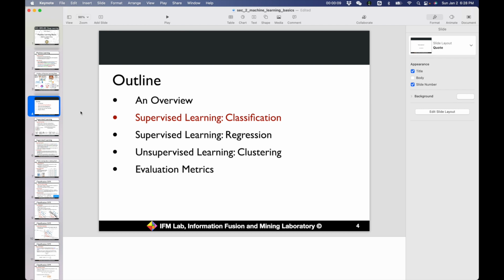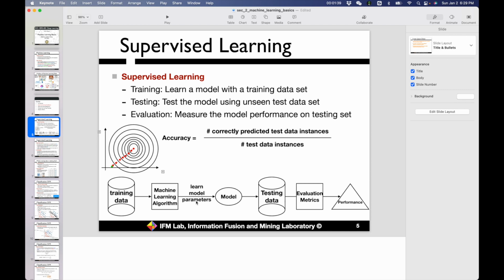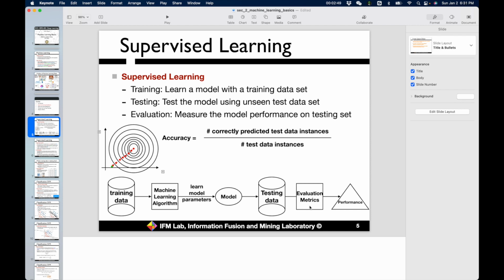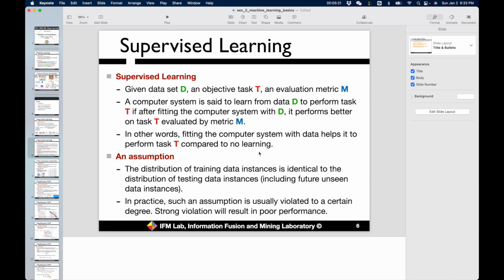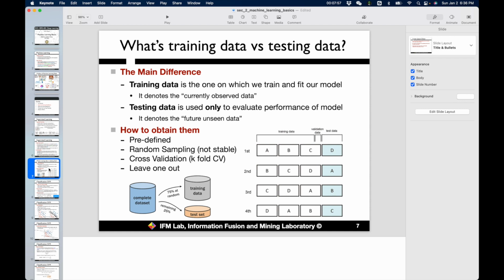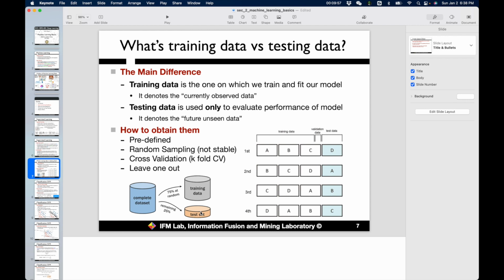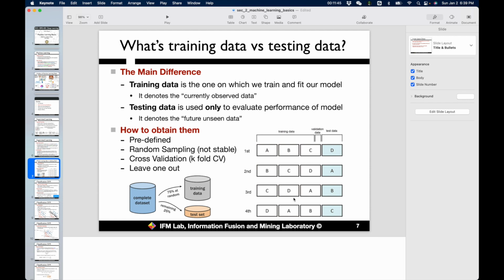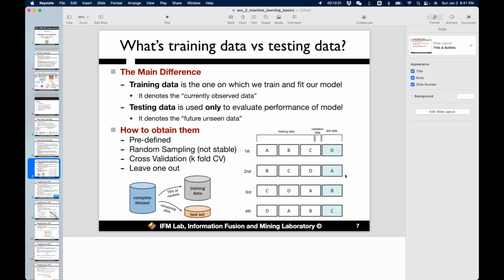ML Basics Part 2 HD 1080p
This video introduces supervised learning outline and training/testing set partition.